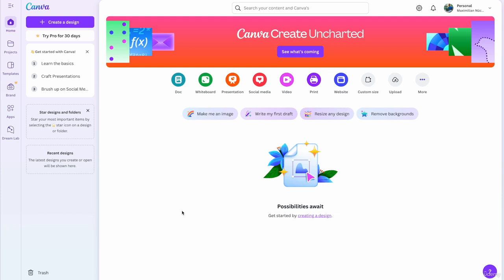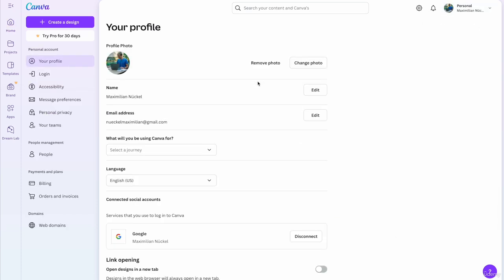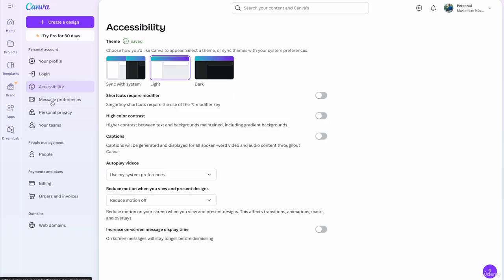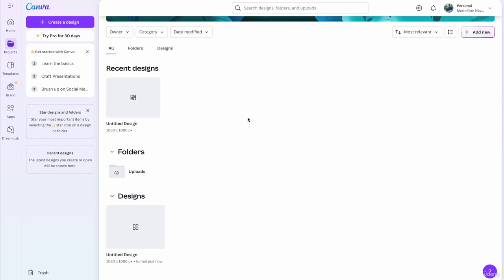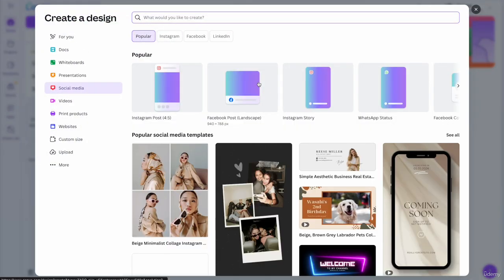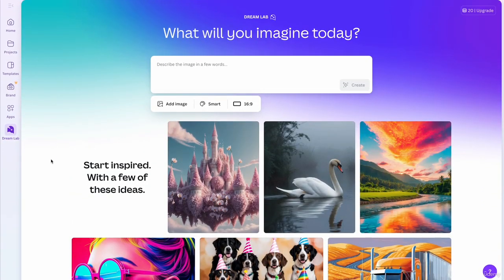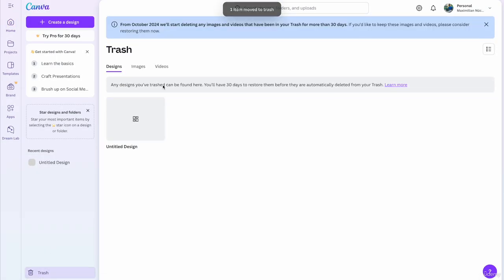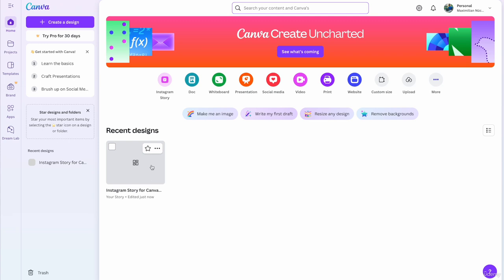Introduction to Canva | Let’s Go! – Entering the Design World with Canva (Beginner Tutorial)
Welcome to the Design World with Canva 🎨✨
This video is your introduction to Canva, the all-in-one platform that makes graphic design simple, fun, and professional — even for beginners!

👉 In this video, you’ll learn:
✅ What Canva is and why millions use it for design
✅ How Canva helps you create anything — from social posts to business branding
✅ A sneak peek into the tools, templates, and creative power Canva gives you

Whether you’re starting a small business, a YouTube channel, or your personal brand — this is where your design journey begins!

Canva Graphic Design Mastery – Design Like a Pro (Even as a Beginner)